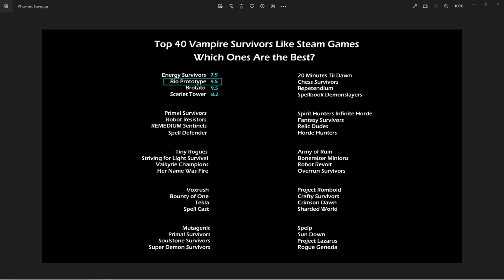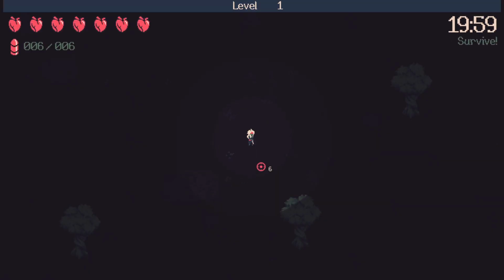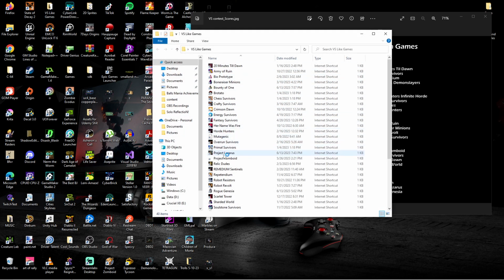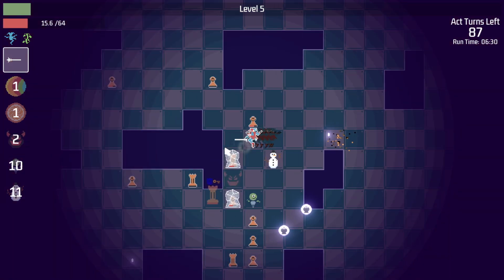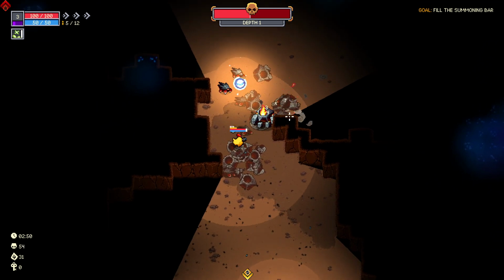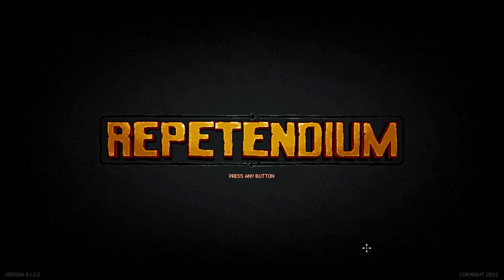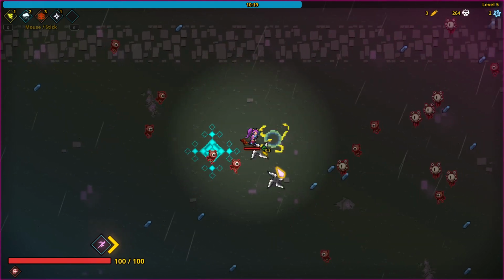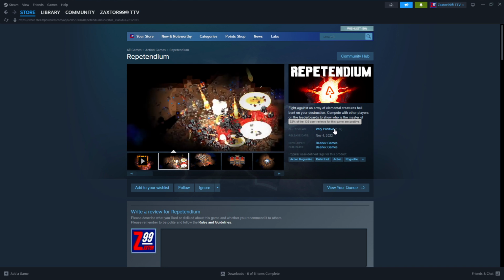TOP 40 VS PlayOffs! #2 - 20 Min Til Dawn VS Chess Survivors VS Repetendium VS Spellbook Demonslayers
In this video, I put the first four Vampire Survivors type games on Steam that I own against each other to decide a winner.. which will move on in my "playoffs" to determine the best Vampire Survivors games on Steam!

Here are the links for the four competing VS games in this video:

Did you know that you can have your Walmart groceries delivered right to your front door as many times as you need them delivered for under $100 per year?  Get $20 off that price and give me a $20 Walmart credit as well with this link:

Use my promotional link and you'll receive a free week of ready to prepare meals and also give me a $10 credit on my weekly meals I am loving!  Use this link: